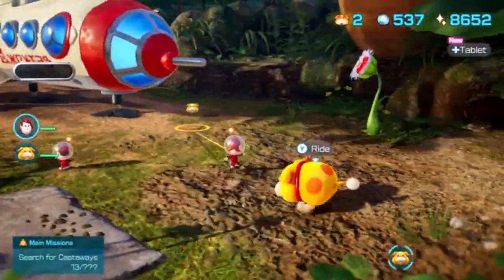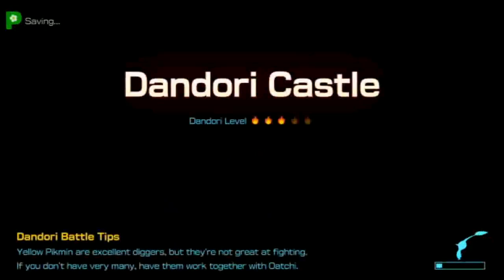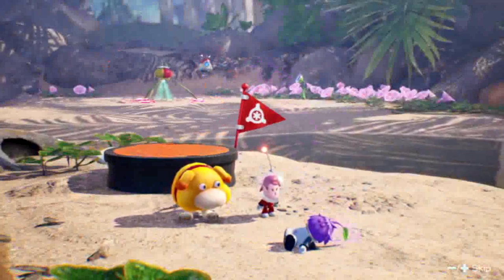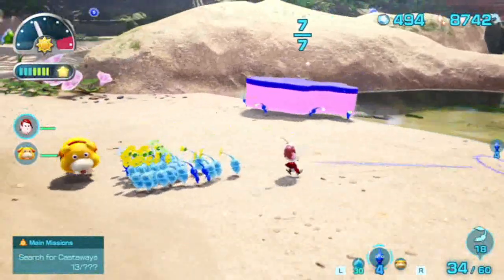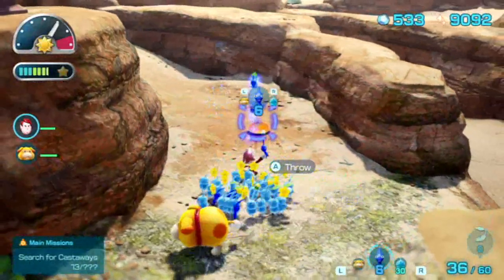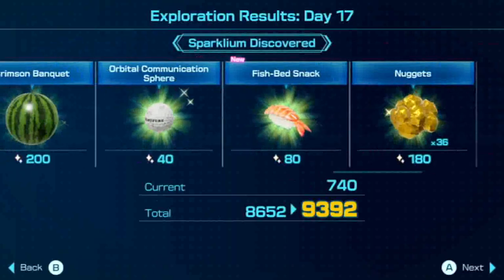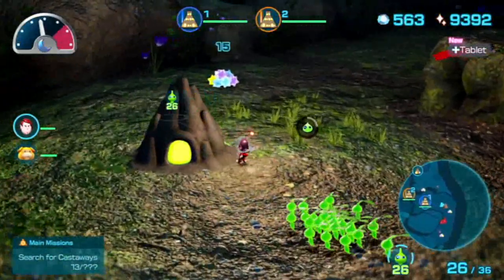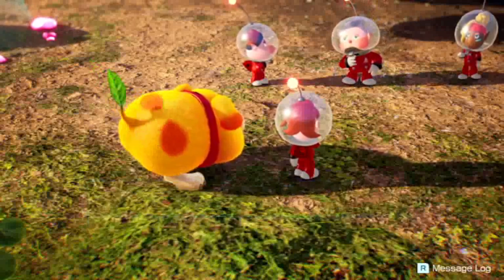Pikmin 4 Part 15